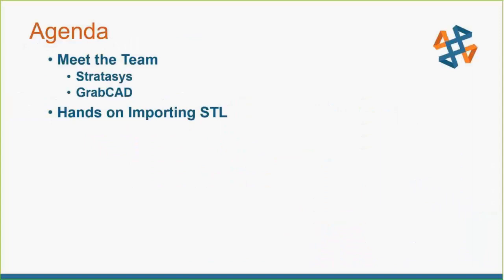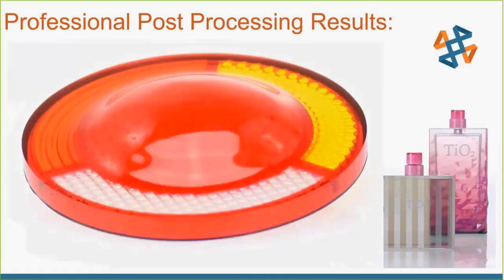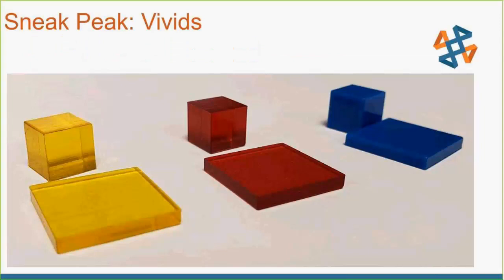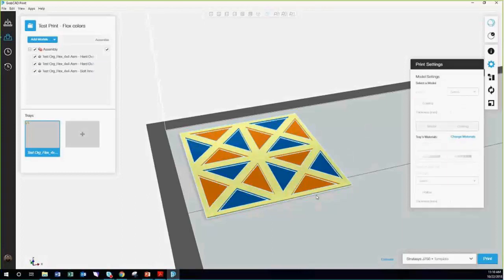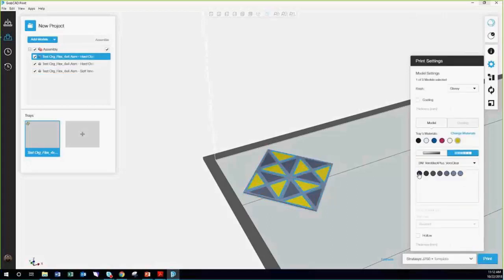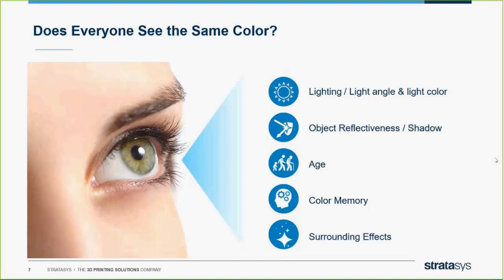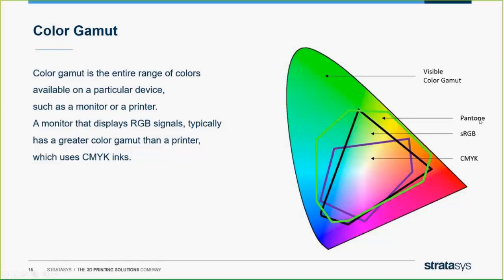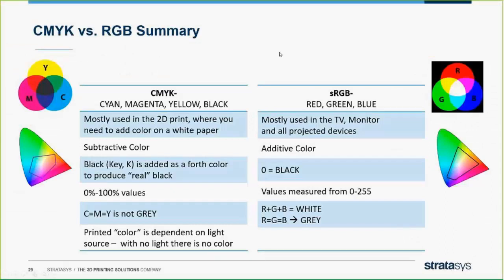Overview of Color Printing Methods for the Stratasys J750 and J735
Hosted 10/22/18 by Keith Weber.